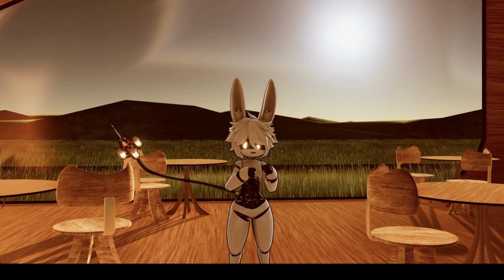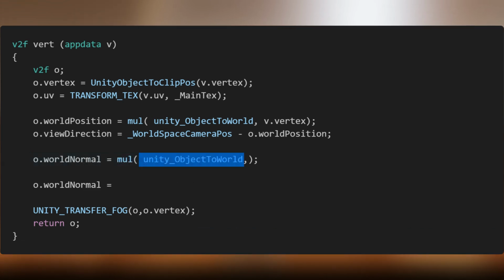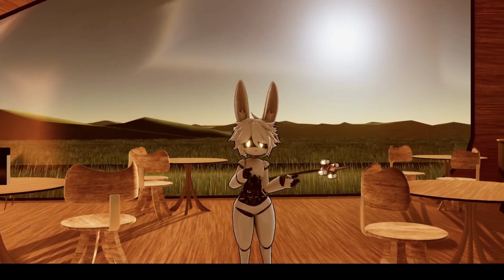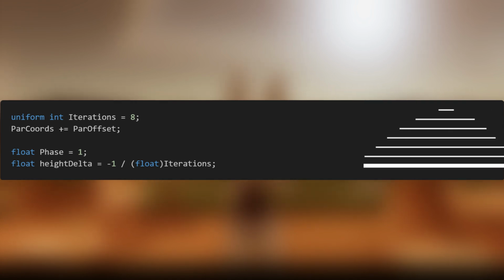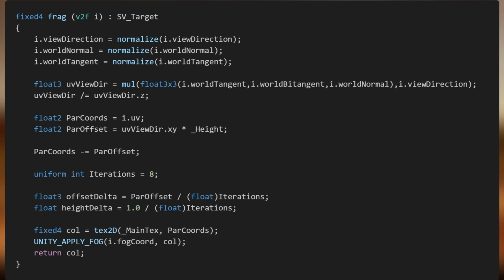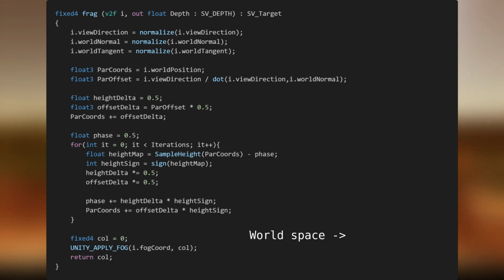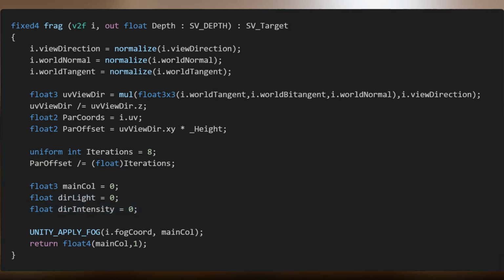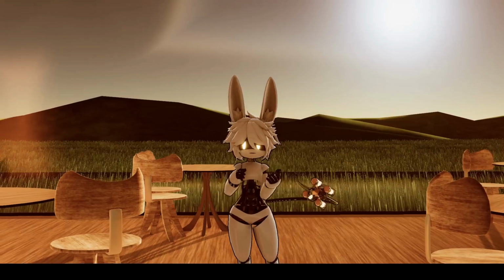How 2 shade - Parallax mapping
Make your shader look cooler with this ""simple"" trick (15 out of 16 devs recommend it, the other one is a mobile only dev)

-A reflect
-In the space
-Big house

-If you like their avatars, some of them can be bought on gumroad

Discord server (just created it, hello world!)

00:00 Intro
00:33 What is parallax
02:15 Fur shader v parallax shader
02:51 Setting up the shader
05:31 World space parallax
06:33 UV space parallax
07:39 Still setting up the shader
08:22 Simple parallax mapping
09:01 Layered parallax occlusion mapping
10:41 POM refinement
11:23 Binary search parallax occlusion mapping
12:52 Raymarched parallax occlusion mapping
13:46 Calculating the normals
15:39 Rug shader example
18:21 Fuzzy shader example
21:12 "Infinite" mirror shader
22:46 Outro
23:13 Join my dicsrod yesyesyesyes :)))))